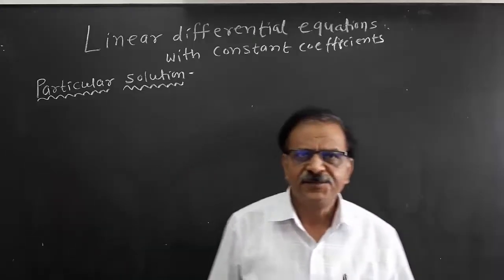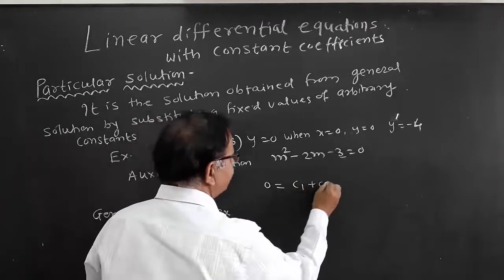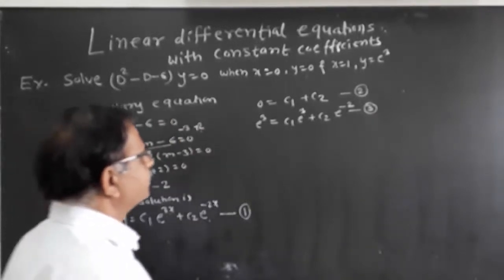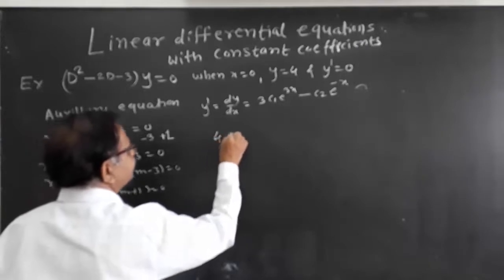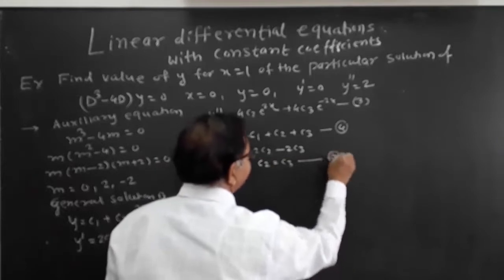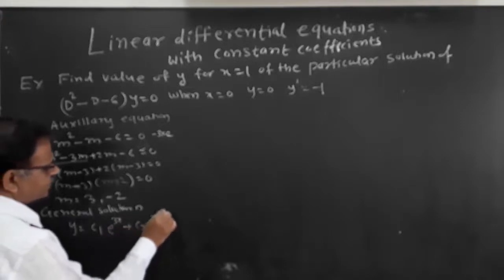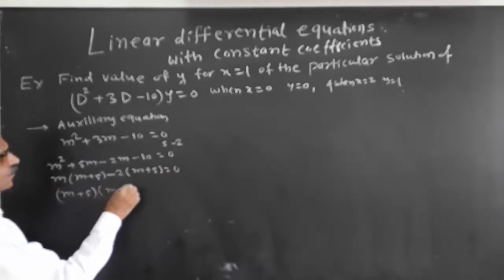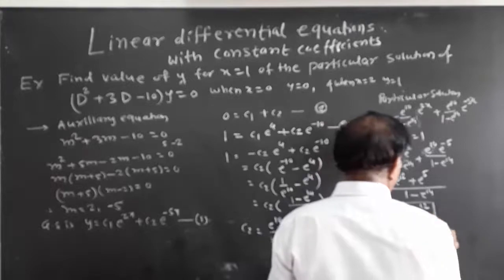PARTICULAR SOLUTION OF LINEAR DIFFERENTIAL EQUATION WITH CONSTANT COEFFICIENTS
This video explains how to obtain Particular solution of linear differential equations with constant coefficients when roots of auxillary equation have real and distinct roots.
For TYBSc Mathematics students of pune university ordinary Differential Equations.